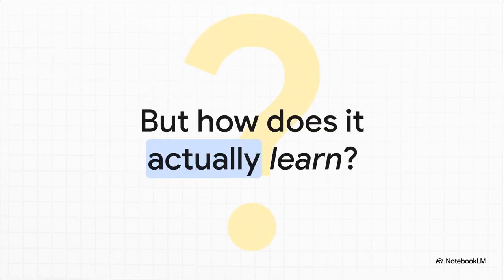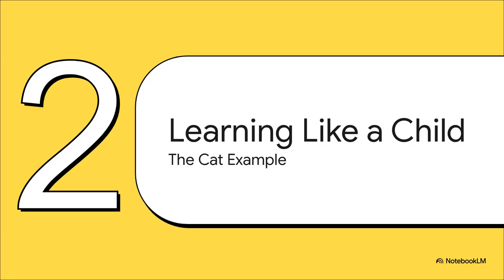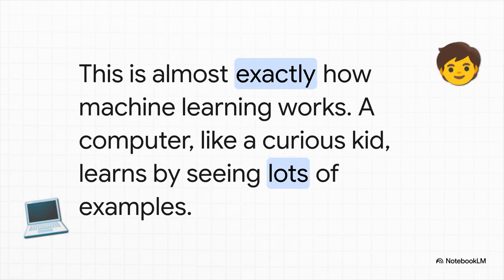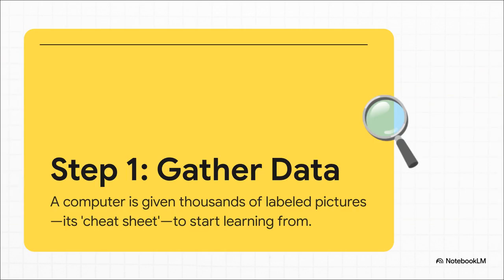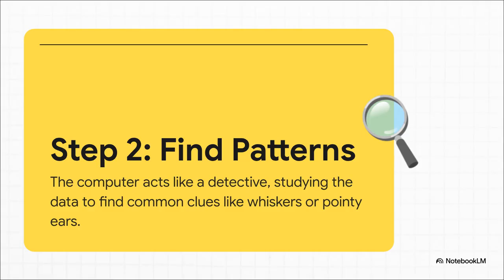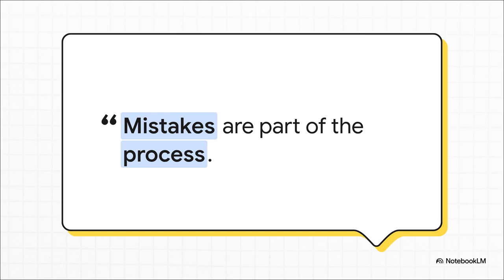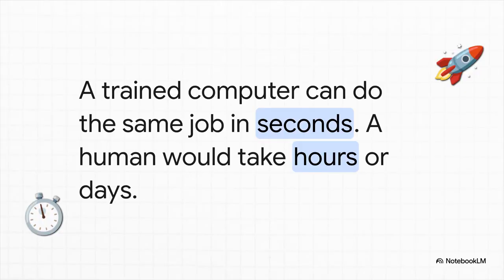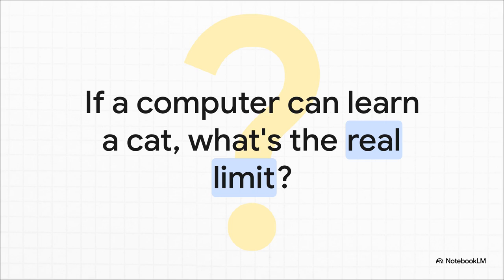Machine Learning Explained Like You’re Five (But Smarter)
Ever wonder how your phone seems to know what you want to watch, buy, or say next?
It’s not magic — it’s machine learning, and it’s way simpler than it sounds.

In this short, plain-English explainer, we’ll break down how computers “learn” the same way we did as kids — by seeing examples, making guesses, getting them wrong, and trying again. From recognizing cats in photos to catching spam emails, this video shows how a few simple steps can power everything from Netflix to self-driving cars.

👉 Perfect for beginners who want to understand the basics without the jargon.
💡 By the end, you’ll see that machine learning isn’t just futuristic — it’s already shaping your everyday life.